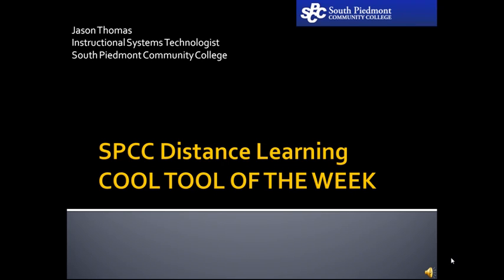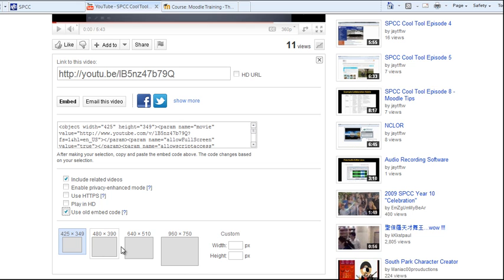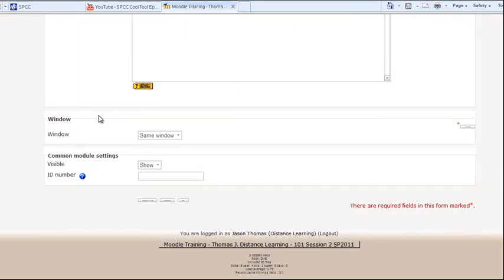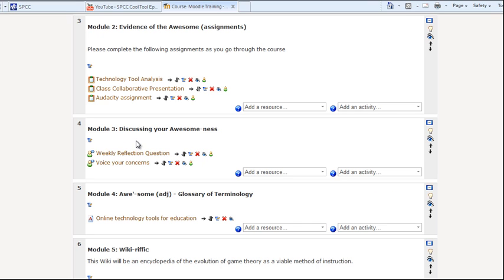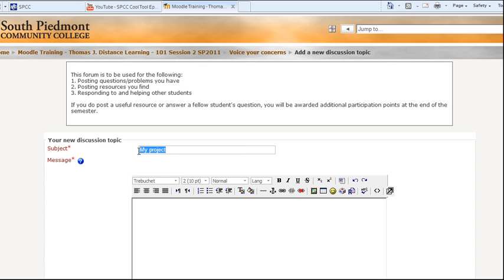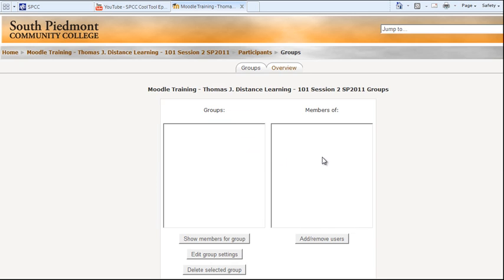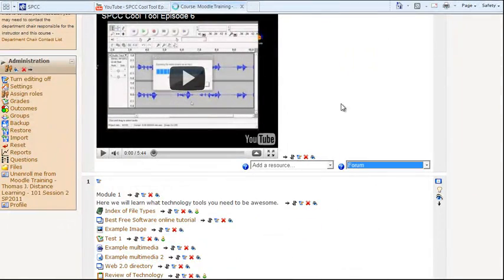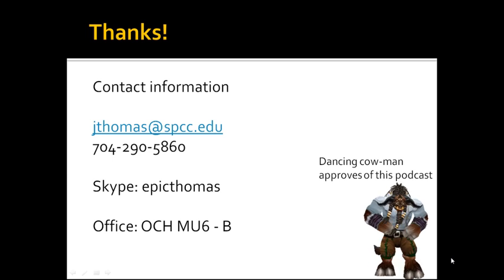Moodle tips 2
Welcome the finale to the eighth episode of the cool tools podcast by Jason Thomas.

In this episode, I'll finish overview of a few tips, tricks, and techniques you can you to get the most out of your Moodle course.  All these tips are using the tools already built into Moodle, so you won't have to learn any new software or download anything additional.

This episode is less than 10 minutes long, so you should watch it! (even though it is a day late)

Tricks in this episode:
1. Embedding YouTube directly into Moodle
2. Ideas for using discussion boards in Moodle
3. Setting up groups and ideas for using groups in Moodle

For more episodes, you can go to my brand new blog @
(it is ugly, I'll fix the logo over the weekend)